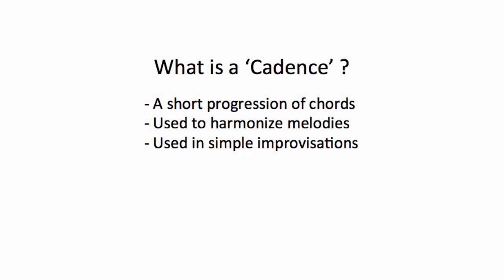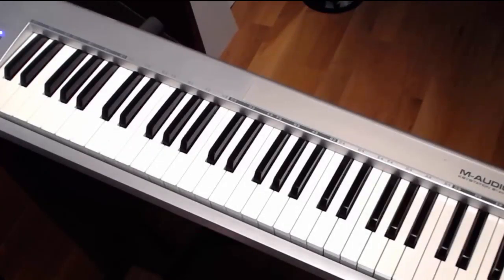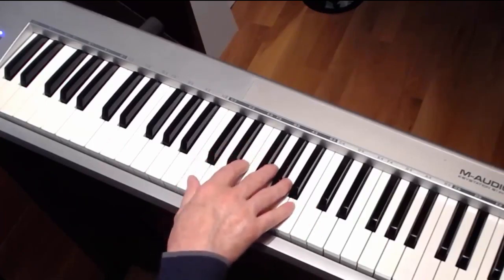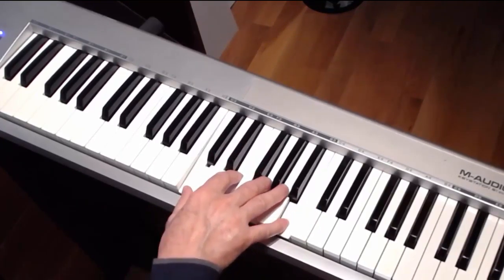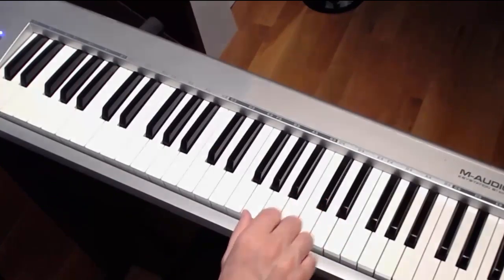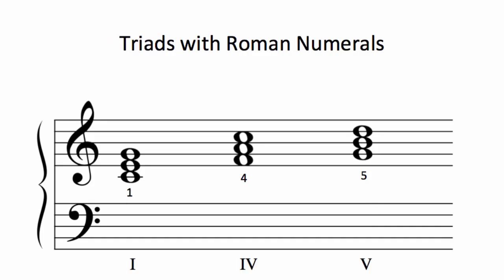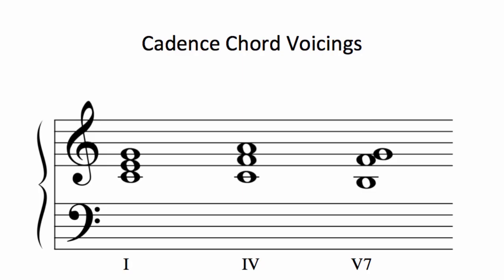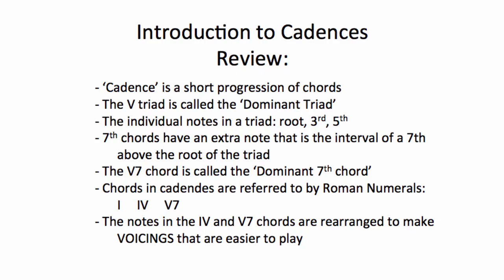IntroToCadences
Introduction to Cadences for Online Class Piano